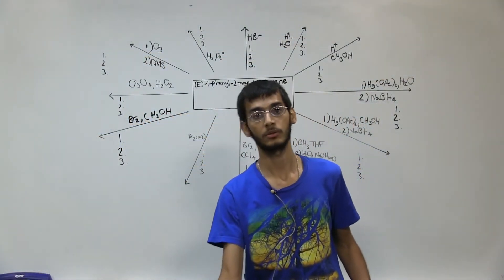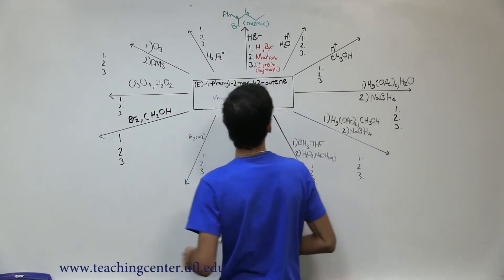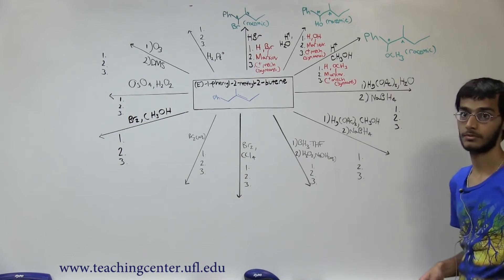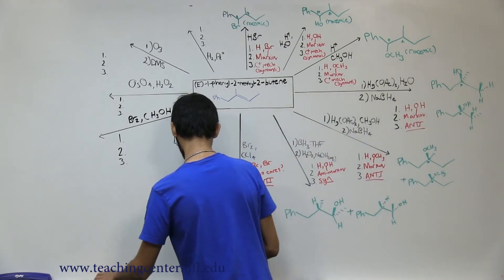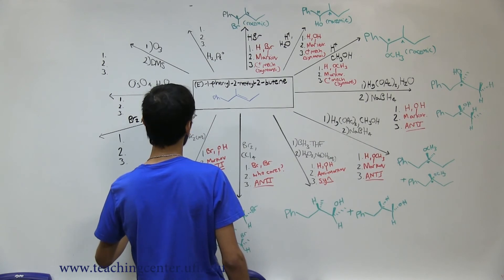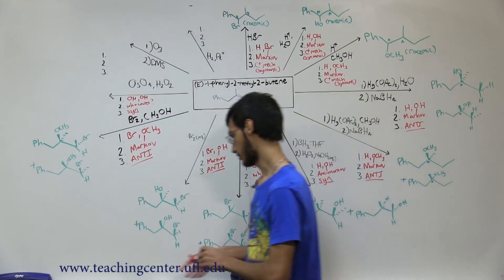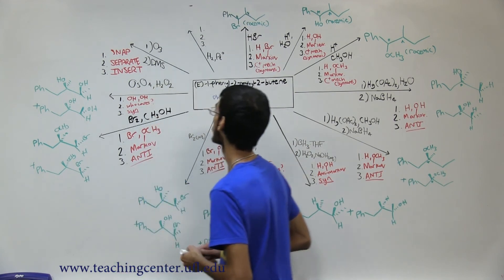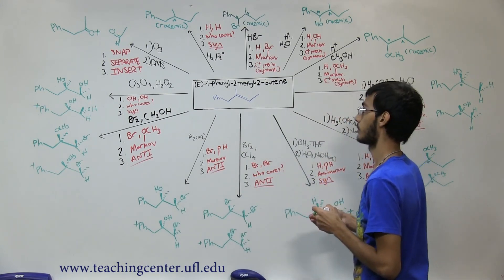Alkene Reactions Roadmap